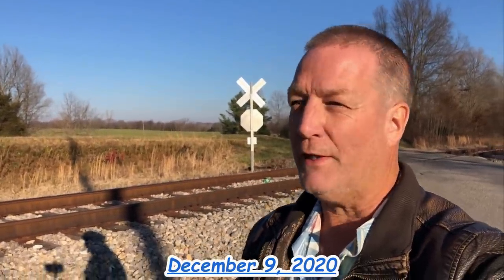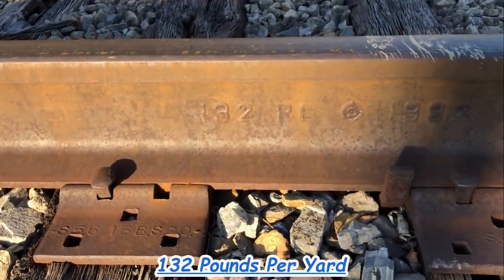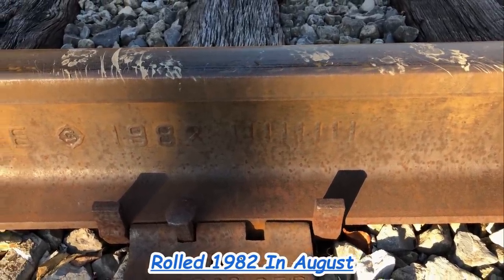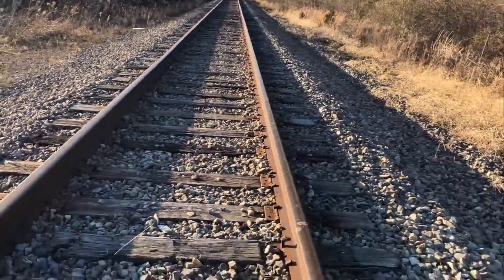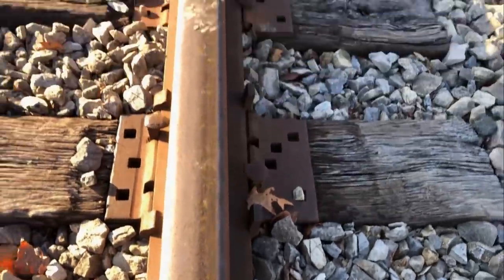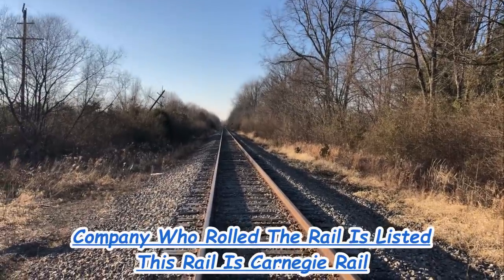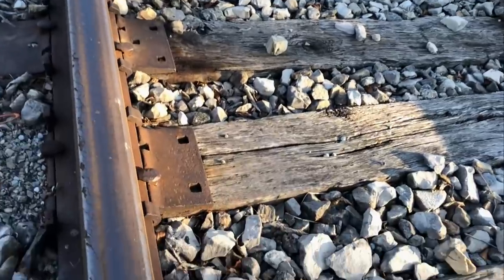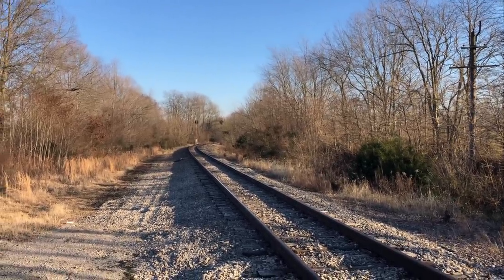I Fell Asleep At The Railroad Tracks & This Happened! Ohio Short Line Railroads & Dreaming Of Trains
I was at an awesome level railroad crossing in Sardinia, Ohio.  A fast train with mixed freight cars went by and stopped at the Sardinia Holdout.  I went ahead of the train and fell asleep while waiting for the train to pass again.  Then the ex Erie Lackawanna and ex Montana Rail Link SD45-2 ( ex SDP45 ) #332 went by with a train at the same crossing.  Cincinnati Eastern Railroad sent this locomotive out west recently so I was kind of surprised until I realized that I dreamed the whole thing.   That would have  been cool if the 3 clips in this video of #332 were real!  The first shot of 332 is with it teamed up with a B36-7 pulling a train across Mathews Rd, Sardinia which is the same spot as the real train in this video at the beginning.  The second shot shows it pulling a grain train with a B36-7 and an MP15DC going under Rt32 in Winchester, Ohio.  Bonus shots show it at the Sardinia Holdout and crossing Bean Rd near Mount Orab, Ohio.  This railroad is owned by Norfolk Southern and leased to CCET.    I filmed this on December 9, 2020.    If you want to see more of this railroad just check out one of my playlists for them or consider joining my FaceBook Group.  I created a FaceBook group for this railroad that I call Cincinnati Eastern Railroad Fans.  It is a very active group and I am on it a couple times a week.  I put material there that is not in my videos.
Please thumbs up and watch another JawTooth video to help my channel.

Check out my steam train playlist for some really cool videos including the Big Boy!       I also have other railroad videos of all types including short lines, street runners and cabooses in action.